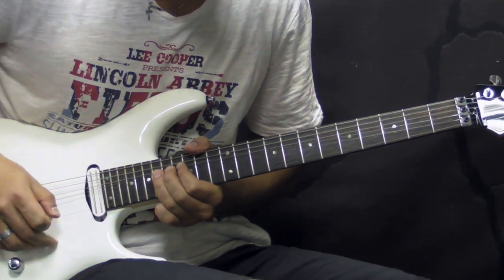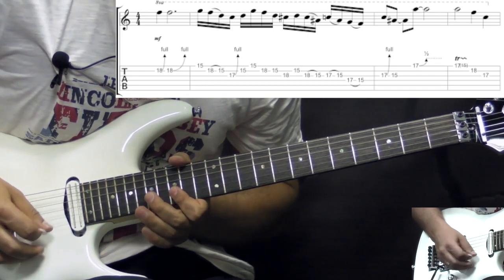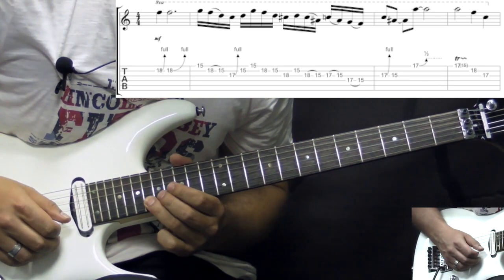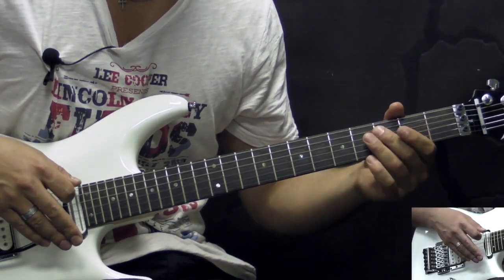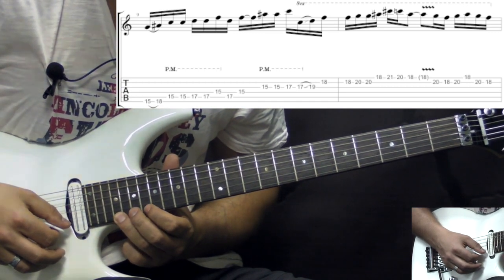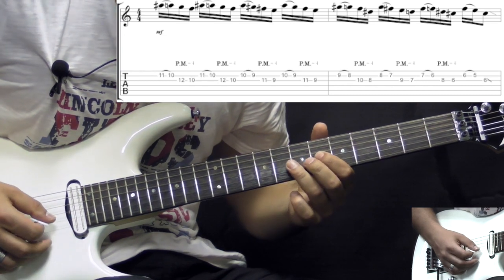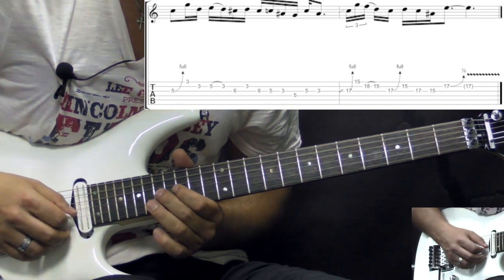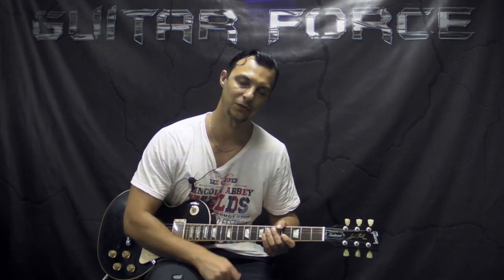Ozzy Osbourne - I Don't Know - Solo Metal Guitar Lesson (w/Tabs)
Here's a lesson on How to play the Solo from "I Don't Know" by Ozzy Osbourne.